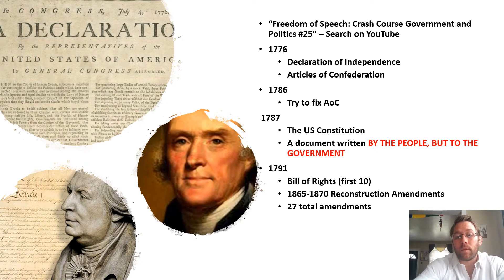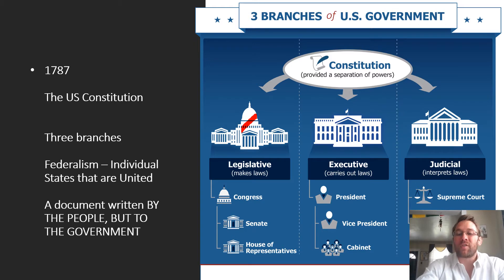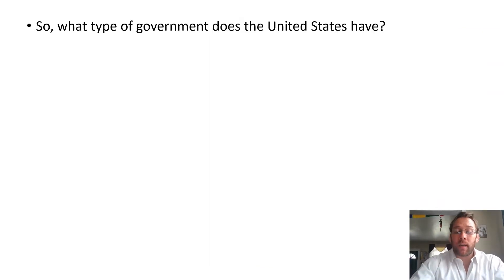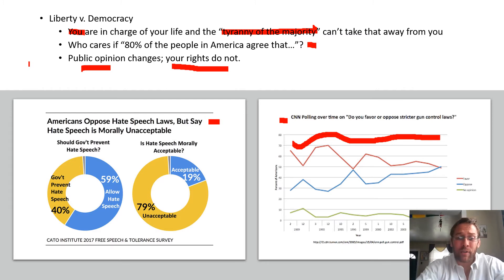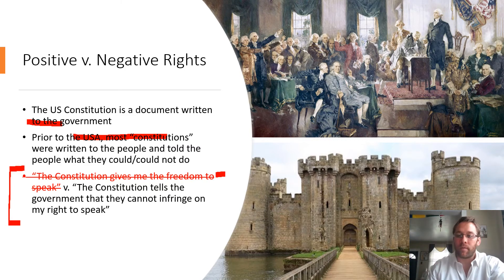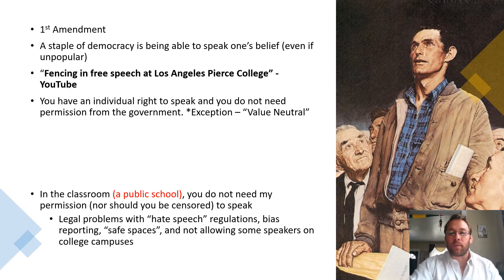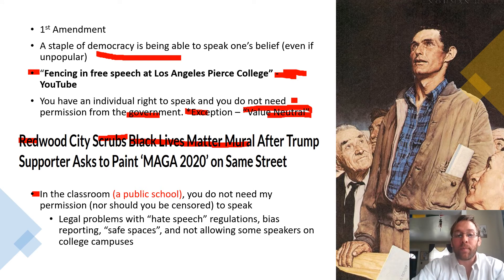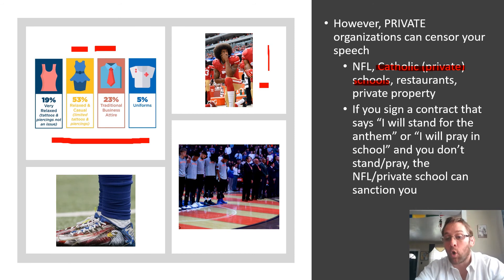Constitution, First Amendment, Free Speech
This is for CAS 101N

We will cover the history of The Constitution, and then we will focus on the First Amendment and Free Speech

Watch the two videos below (6 minutes each) for additional context

"Freedom of Speech: Crash Course Government and Politics #25"

and

"Fencing in free speech at Los Angeles Pierce College"